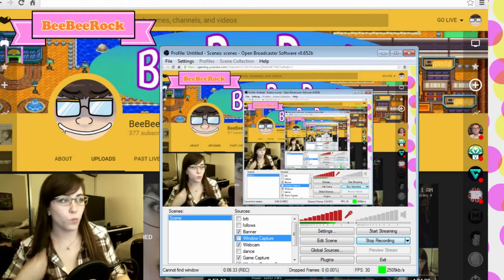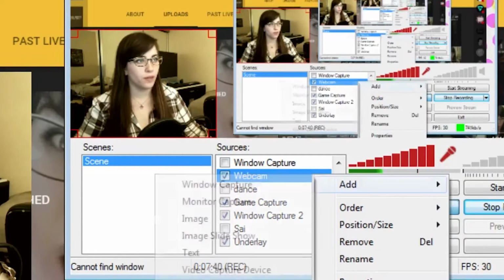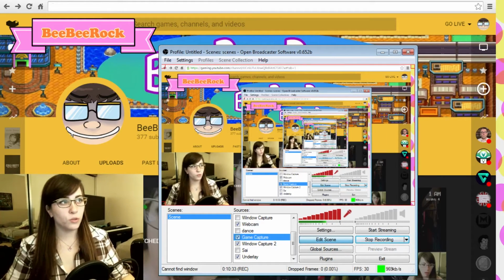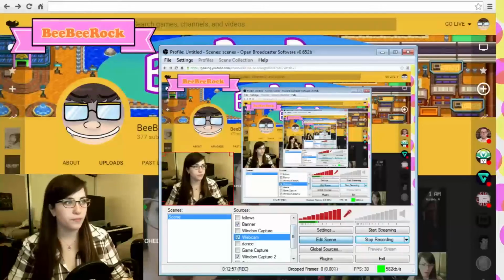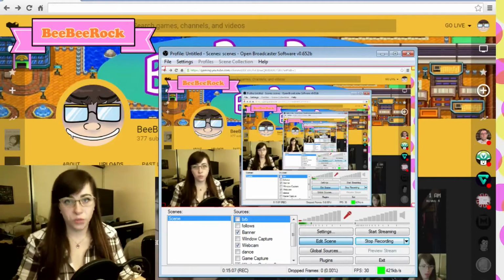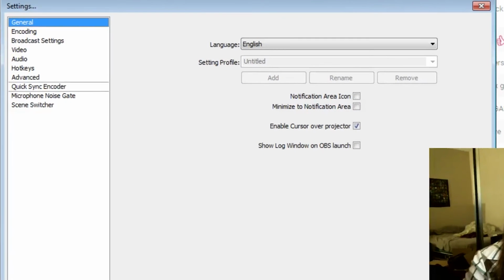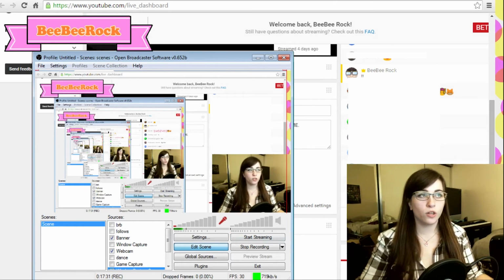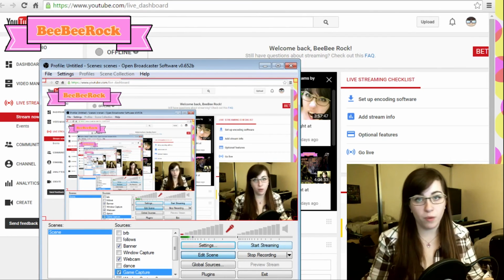OBS and Streaming TUTORIAL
Super basic and a little bad but I hope it helps you guys out a little!